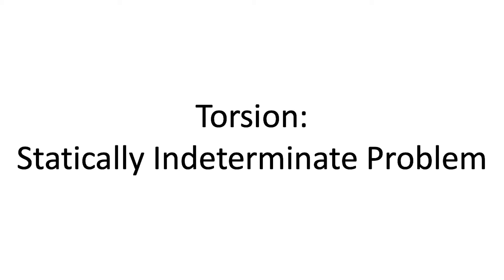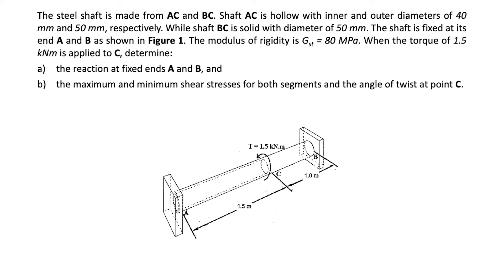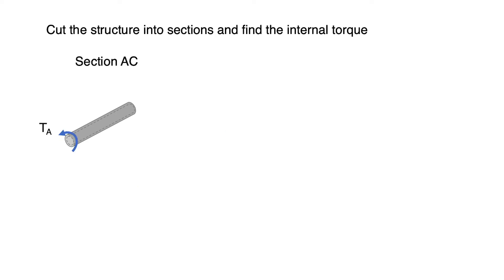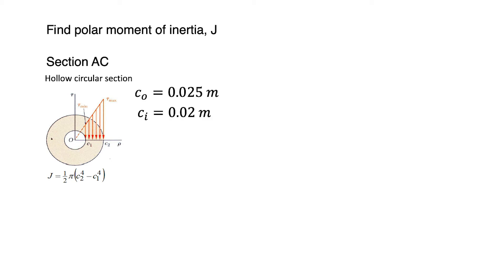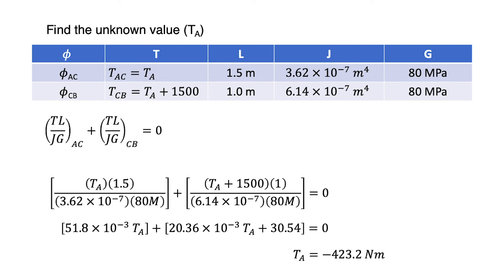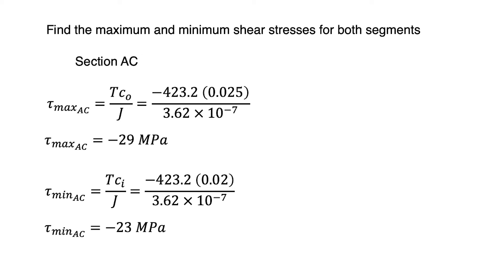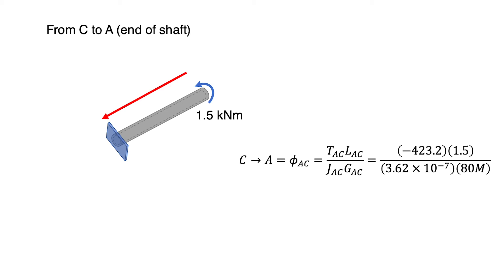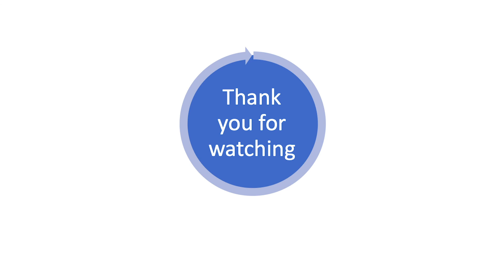Torsion | Statically Indeterminate Problem | Example 2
This video shows the steps on how to solve the statically indeterminate problem when subjected to torsion.